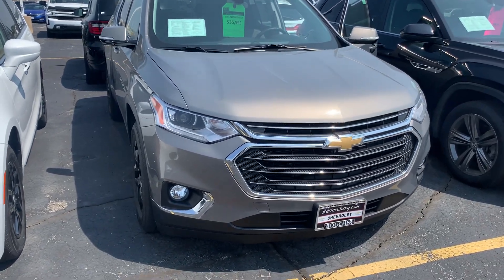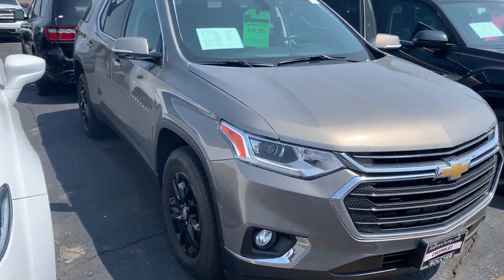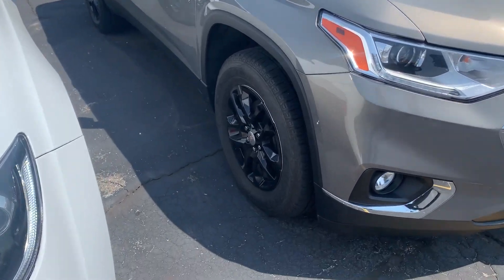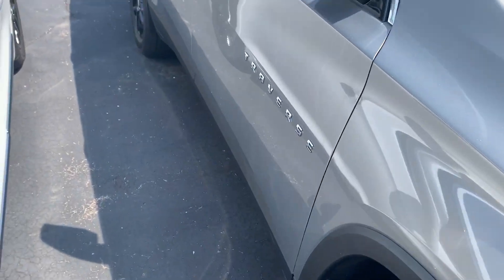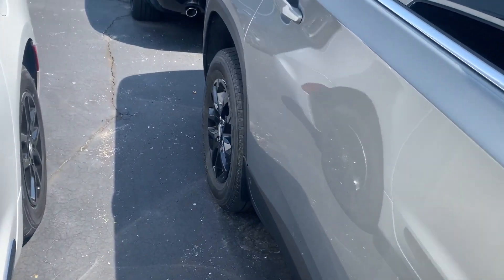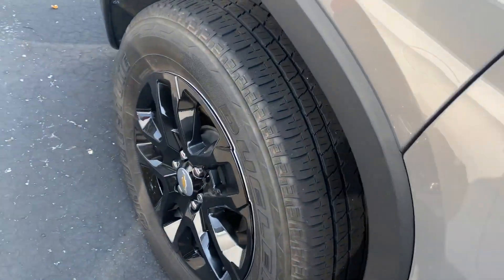2019 Chevy Traverse LT (22CC141a)